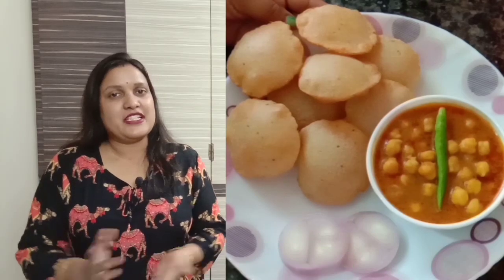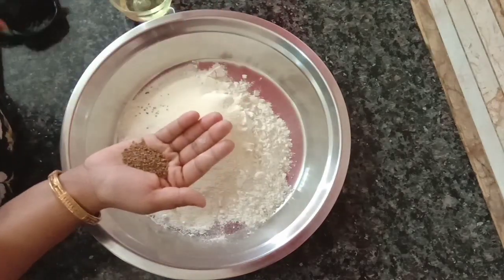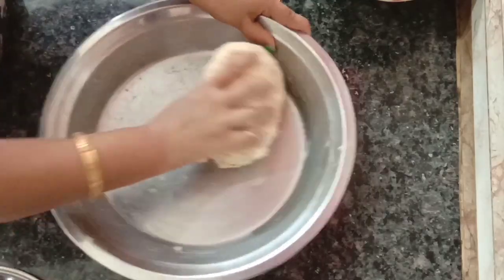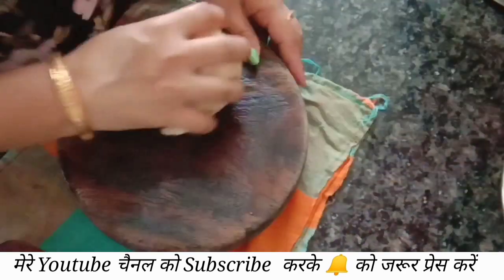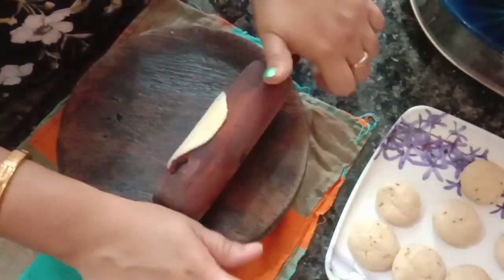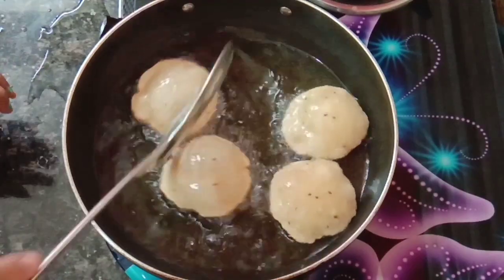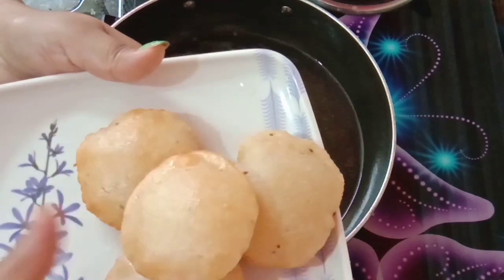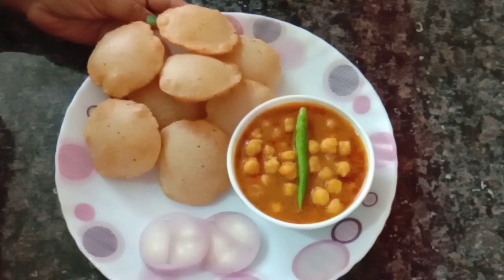मिनी कचोरी की रेसिपी // Mini Kachori Recipe In Hindi // Plane Kachori Recipe in hindi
My Other Popular Recipe Video :-

.Ingredients.
                     Making Time :- 15 Minute
                     For 3 to 4 person

1 bowl wheat flour  -  गेहूं का आटा
1 bowl maida  -  मैदा
4 tsp semolina  - सूजी
1 tsp celery  -  अजवाइन
1 tsp salt -  नमक
2 tsp refined oil  -  रिफाइंड तेल
मिनी कचोरी की रेसिपी, mini kachori recipe in hindi, plane kachori recipe in hindi, aate ki kachori, recipe for khasta kachori, aate ki kachori recipe, namkeen kachori recipe, how to make small kachori at home, masala puri recipe, Mini masala puri recipe, how to make masala puri, masala puri, spicy puri for travel, rasoi ghar by monika, rasoigharbymonika,